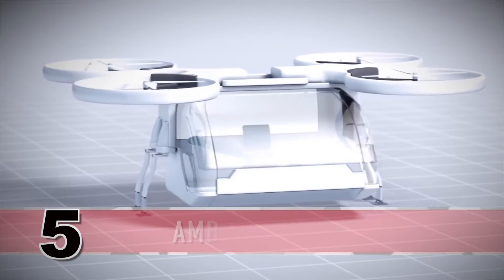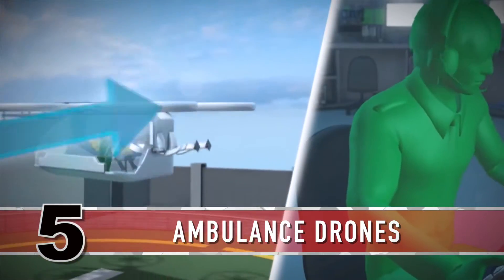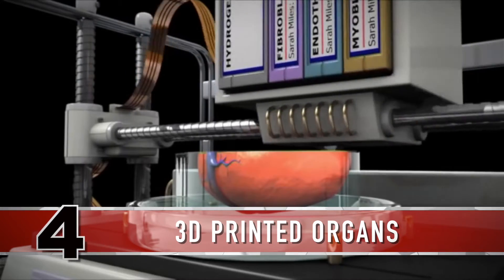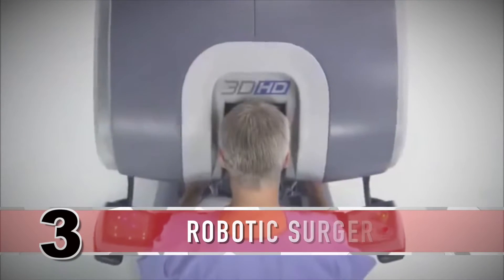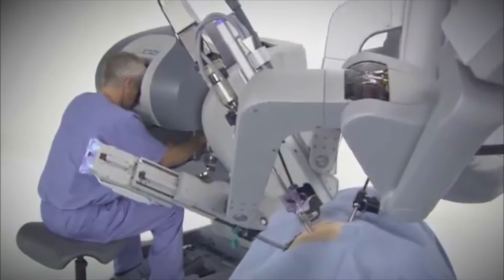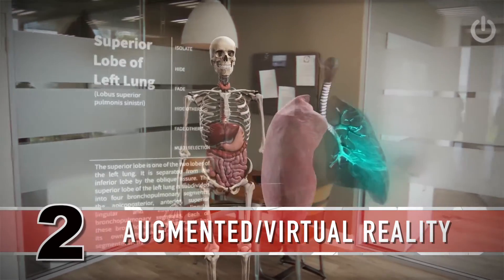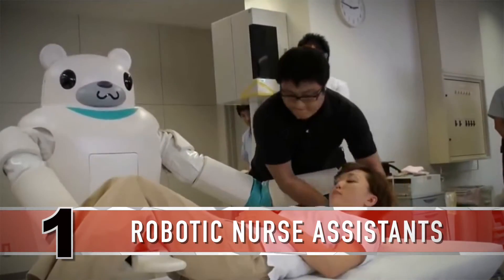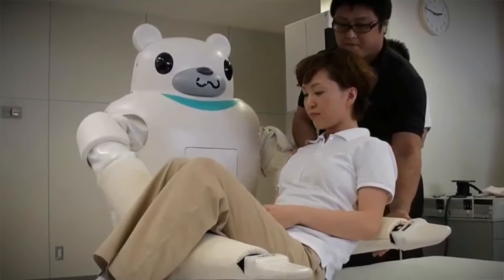Top 5 Medical Technology Inventions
This is our Top 5 Unbelievable Medical Technology Inventions. While there have been many advancements in science and medicine over the years, we think that these unique machines are some of the futuristic and amazing discoveries.

Invention Therapy is the show where we turn your ideas into a reality!